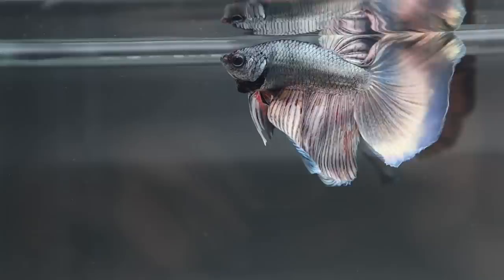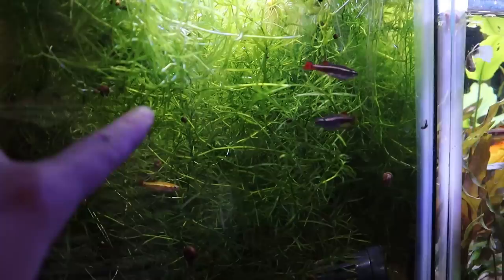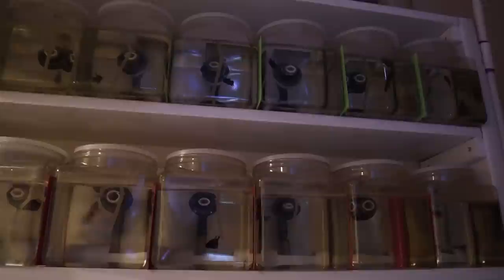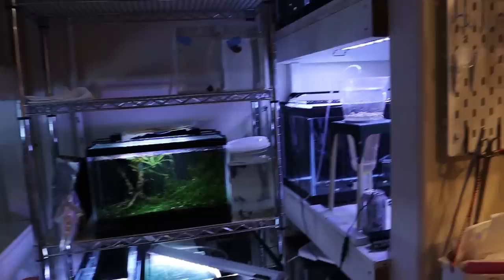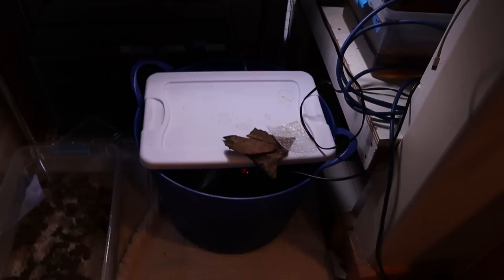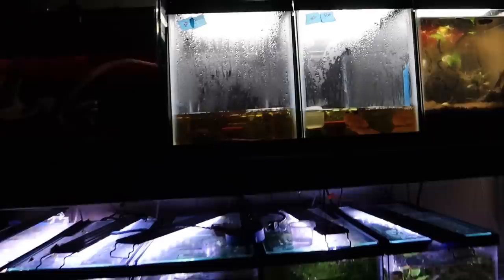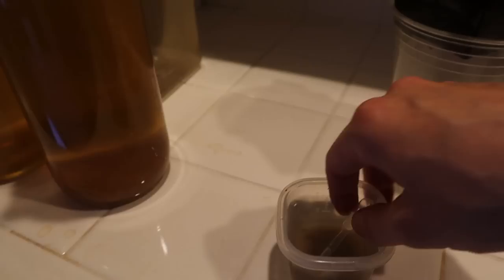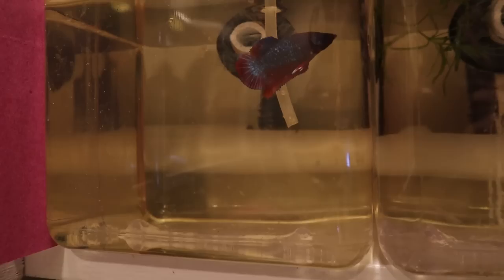Simply Betta Fish Room UPDATE! Betta Spawns, Imports, and Lots Happening - Vlog!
Big fish room update! I have SO many betta fry, lots of bettas that are growing out, and in general a lot happening. Most of my videos are pretty highly edited, but this is a pretty vlog-y and rough. I'm pretty tight on spare time nowadays, so if I don't just put out some more rough videos, I'll never get to share all the neat things I'm doing.
Also, did you watch the end? I highlighted FLIP AQUATICS on this video, everyone should go show him and his channel some love. Who will I highlight on my next vlog video?

► Instagram! @simplybettafish
► Tiktok! @simplybettafish